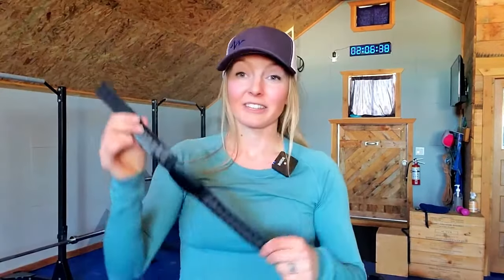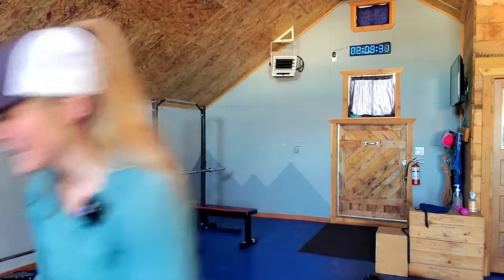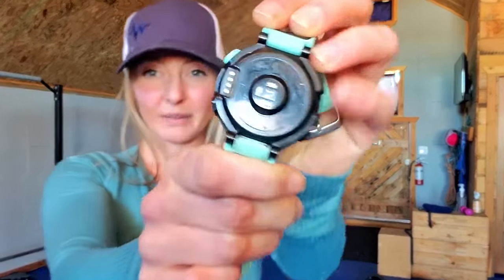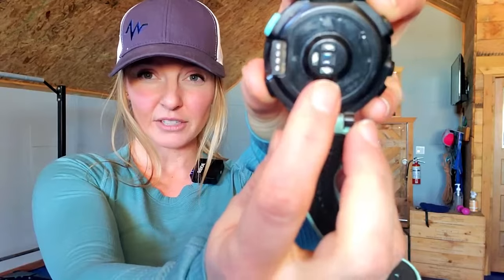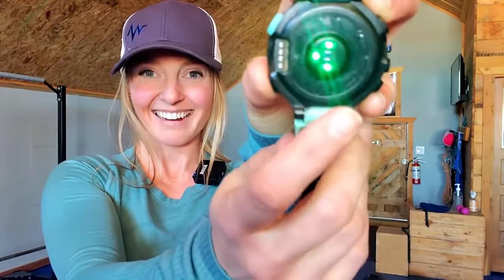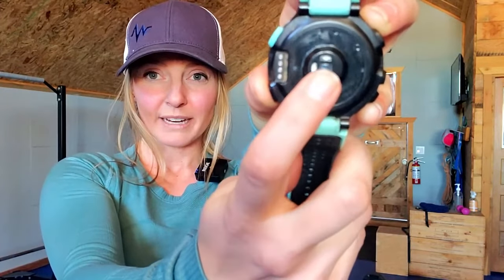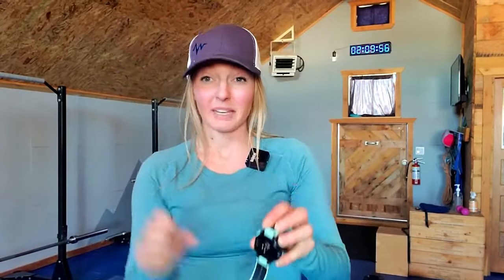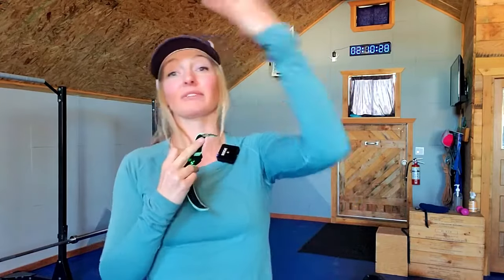Chest Strap vs Watch. Which Heart Rate Monitor Should You Use?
If you're getting started using heart rate for your training and are thinking about buying a heart rate monitor, you'll want to watch this.

The truth about heart rate training (especially using zones), is that you need the right equipment to get the right results. So if you are wondering how to pick the right monitor to use for heart rate training for endurance sports of all kinds, this video will help you figure it out!

Join the WILDR Crew!

Follow along and pre-planned monthly workouts, exercise library, mobility library, challenges and more all through our app. Start a 7-day trial!

| My Recommendations |

ABOUT WILDR

Our mission is to help 100,000 people have adventures of a lifetime!

We believe the point of training is to increase your capacity to interact with the world around you, confidently and without worrying about injuries. From professional mountaineers to amateur hikers, recreational athletes to weekend warriors, WILDR is the perfect place to bring together fitness AND fun. Our community is built on smiles and hellos as much as it is built on lifting weights and climbing mountains.

CREDS